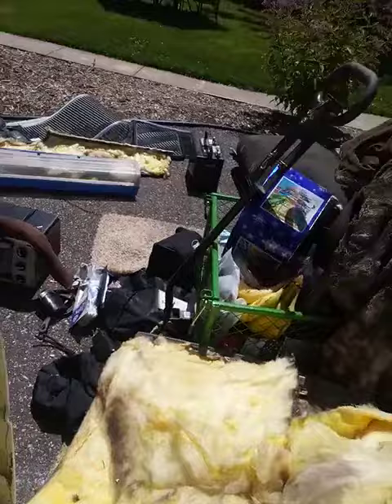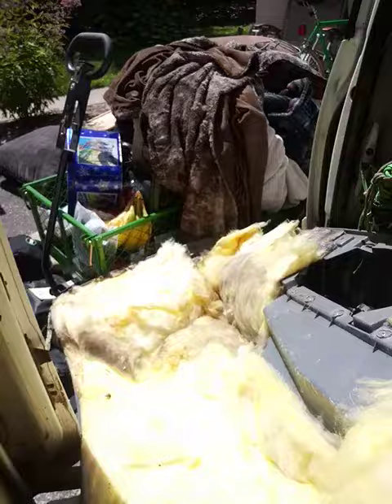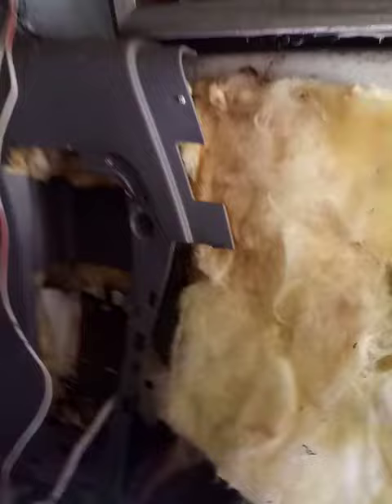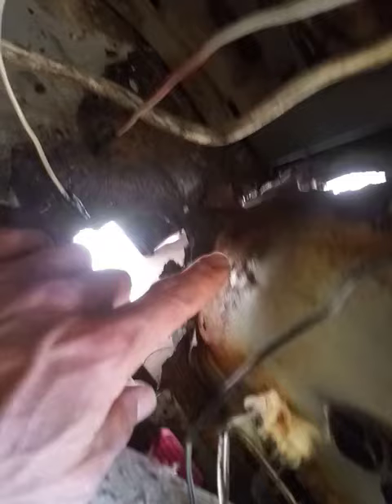Vanlife Staying warm